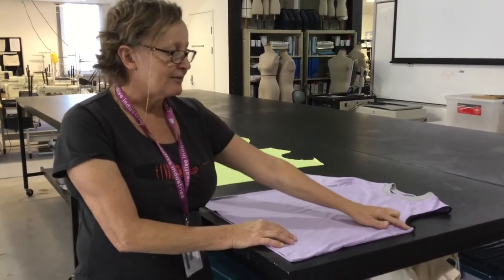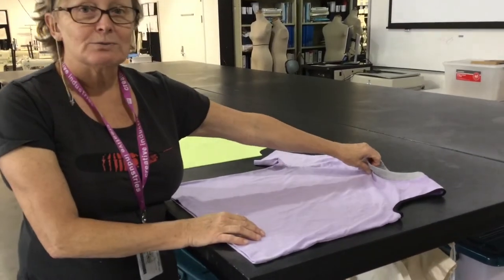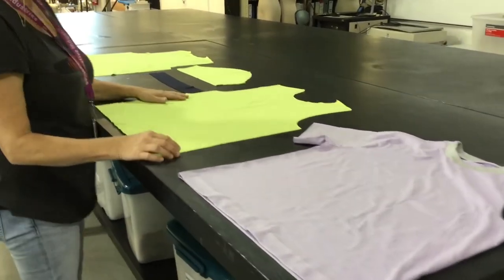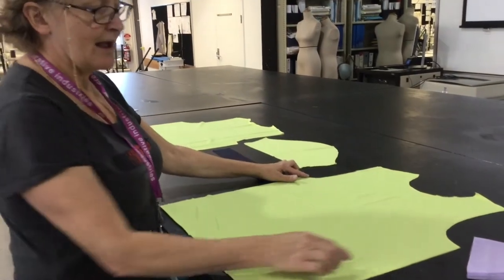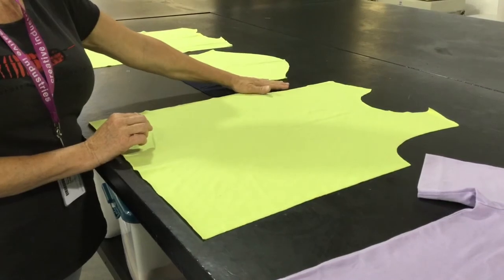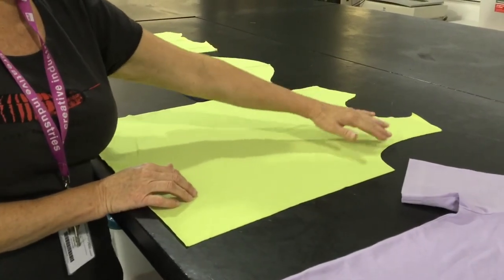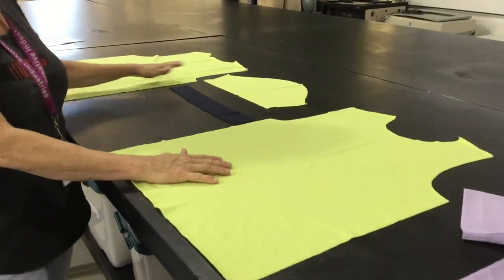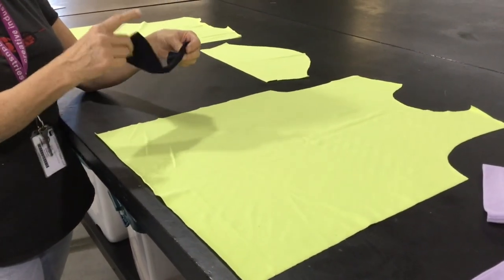Making a T-Shirt 1 - Introduction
Explanation of the exercise & the pre-cut components which make up the T-Shirt.